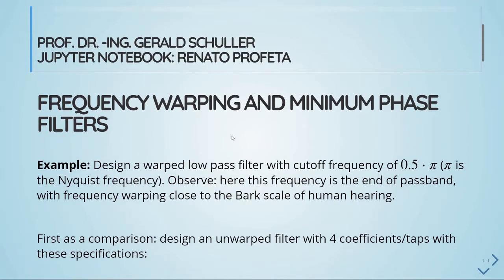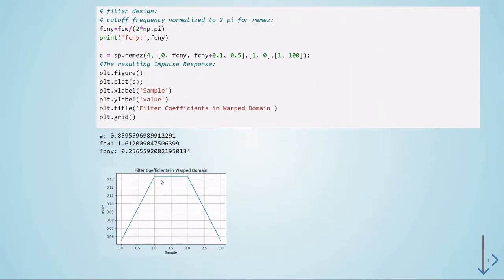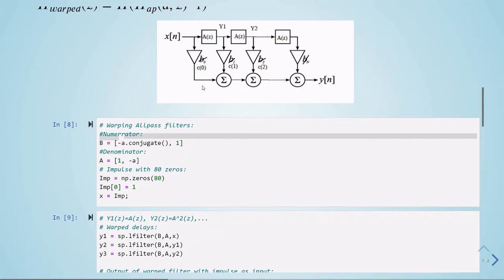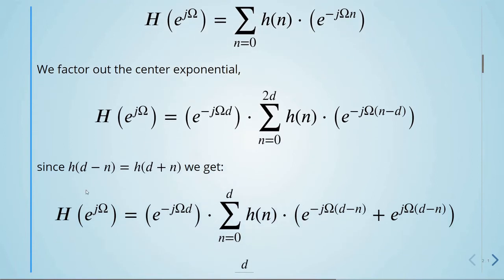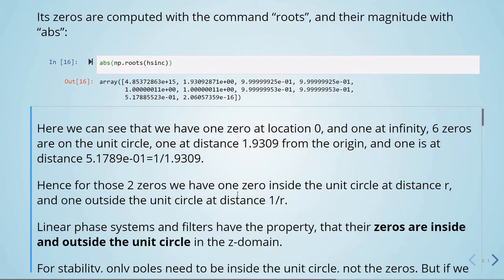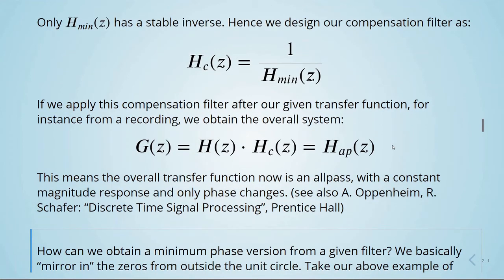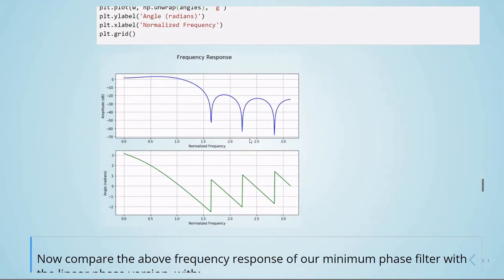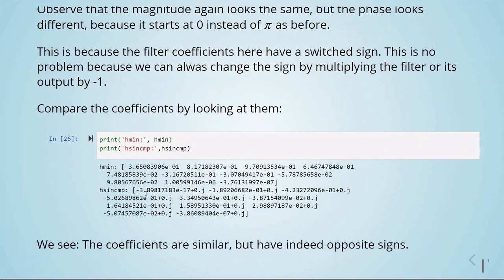Advanced Digital Signal Processing using Python - 10 Frequency Warping and Minimum Phase Filters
Content:
00:00:00 Introduction
00:00:20 Example: Warped Low Pass Filter
00:04:20 Warped Low Pass Filter: Frequency Response
00:09:02 Minimum Phase Filters Introduction
00:15:08 Minimum Phase Filters and All Pass Filters
00:16:30 Compensation Filter
00:17:37 Zeros "Mirroring"
00:20:31 Minimum Phase Filters Frequency Response